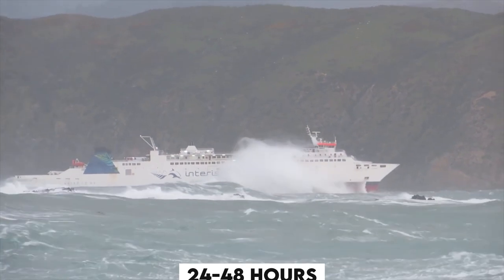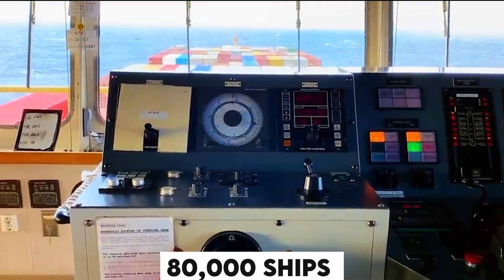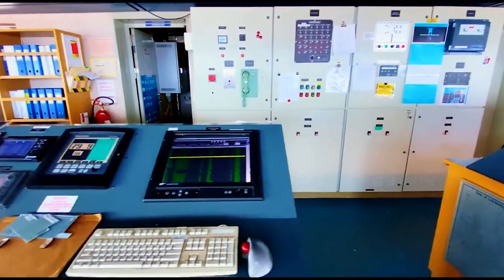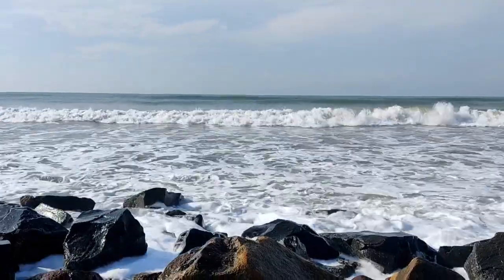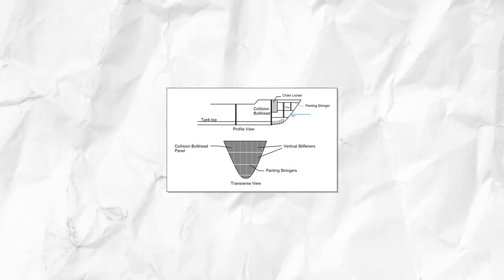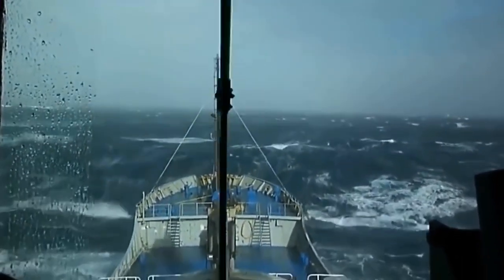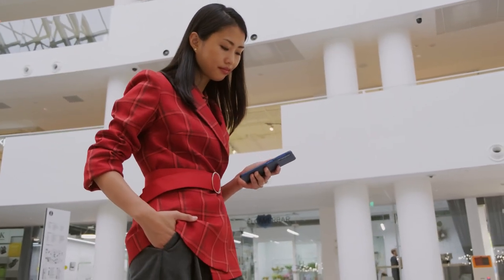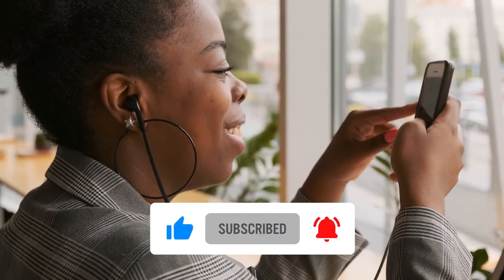How Do Ships Survive MASSIVE Storms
Numerous issues that arise from various sea conditions might affect ships. These difficulties include of shifting weather patterns, oceanic influences, maritime problems, and geographical considerations. The main question mark around their survivability, though, is to how effectively the ships withstan storms.

Due to their strategic geographic placement, tropical regions encounter the most hurricanes. This belt is the starting point for 75 to 85 storms on average each year. But just 60% of them harm the land..

These storms vary widely in size, severity, and behavior. While the smaller ones disappear in 24-48 hours, the larger ones can last for more than a week! Therefore, the large ship traffic in the storm area requires ships to be smart and responsive.

About The Shipping Industry
🎥 Videos about shipping, maritime life, US Navy and more
🎨 Written, voiced and produced by The Shipping Industry